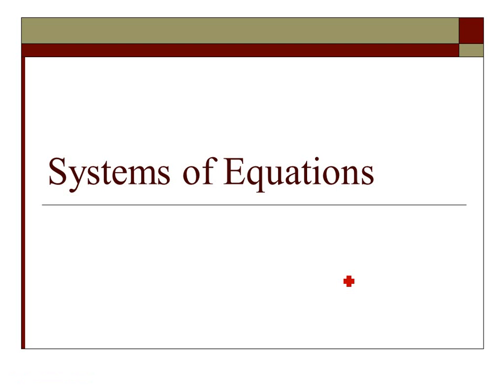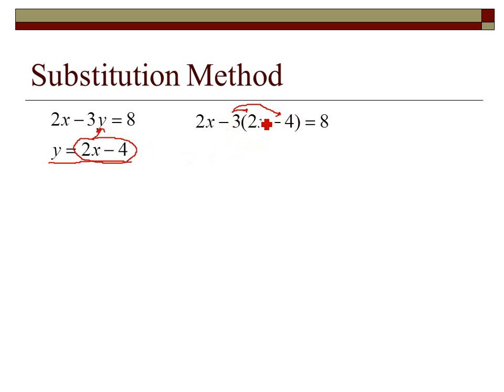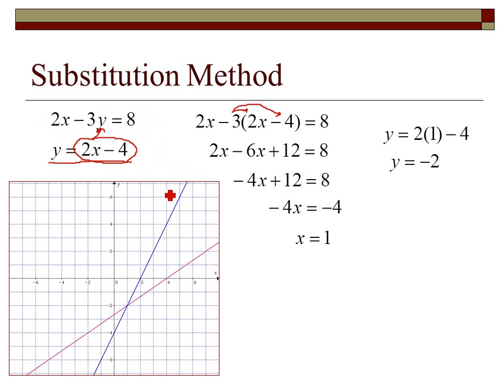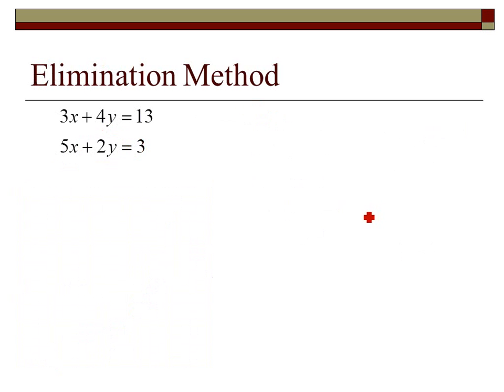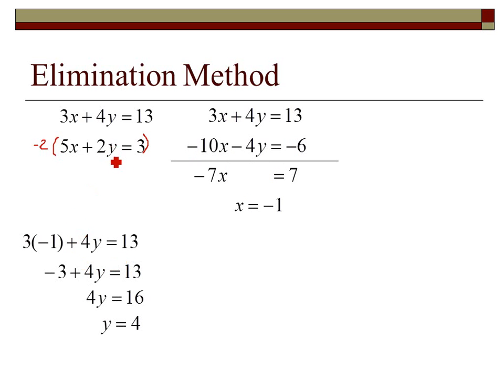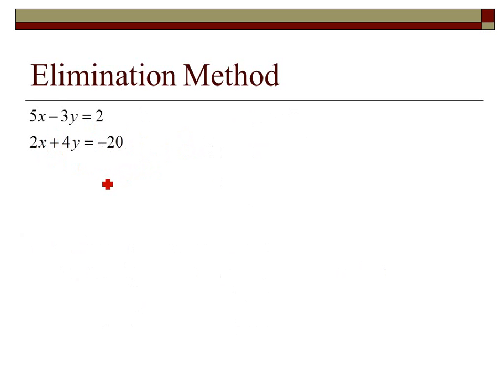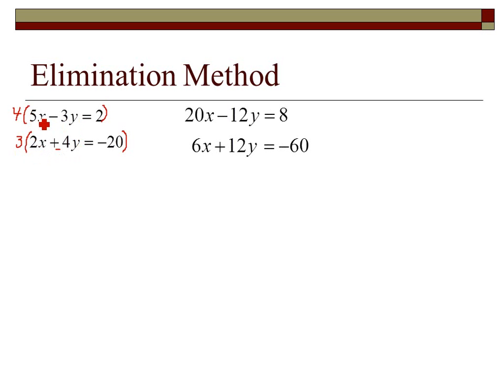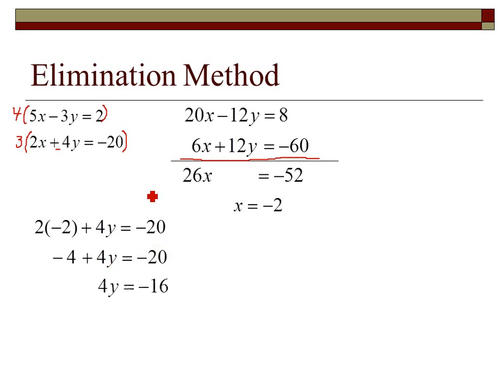Systems of Equations